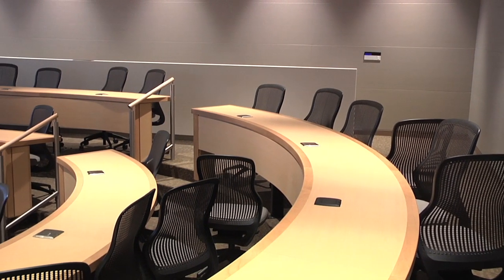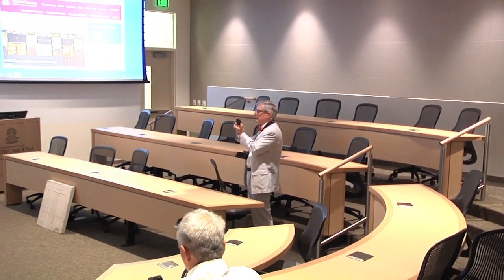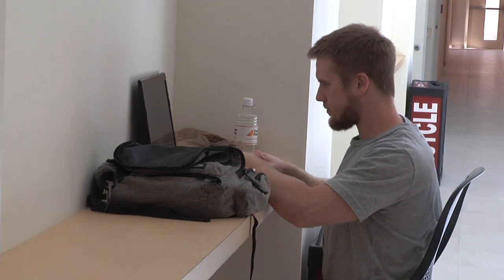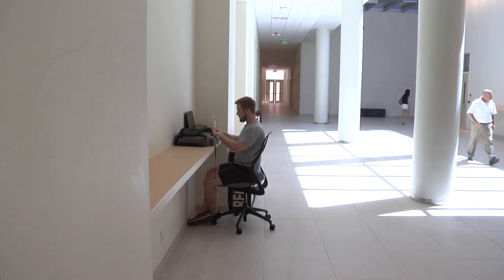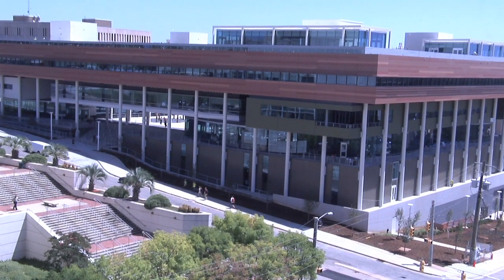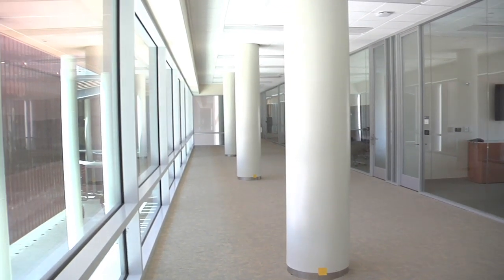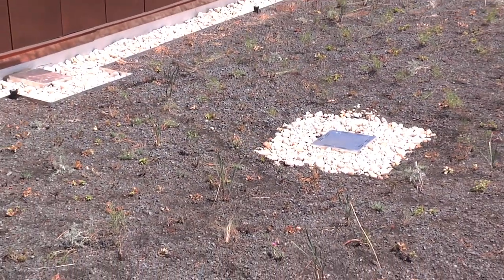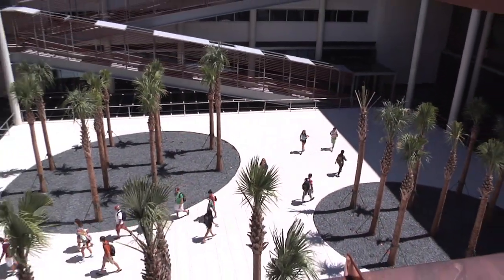USC's Darla Moore School of Business unveils its new home